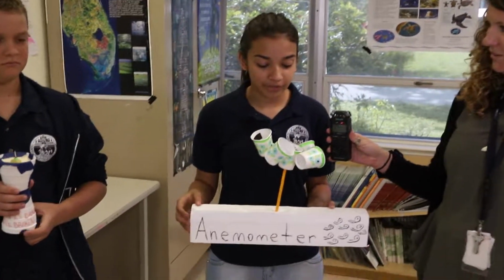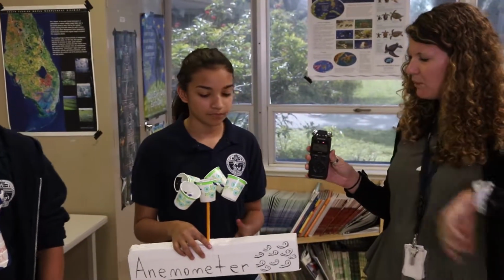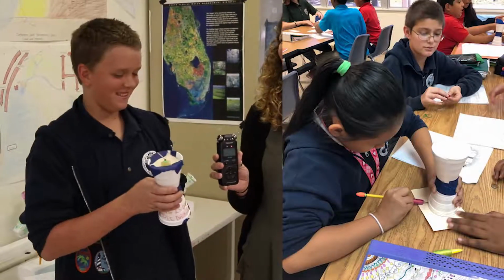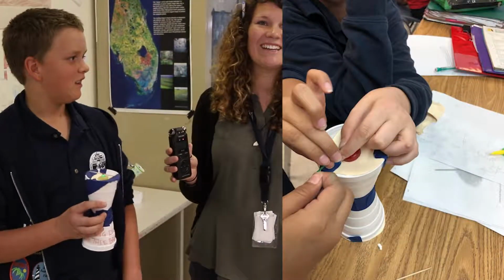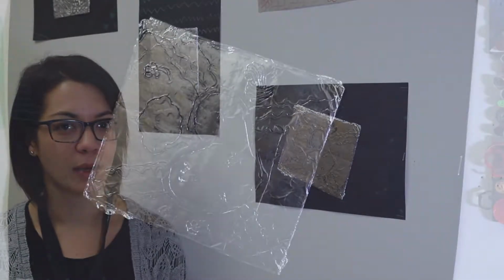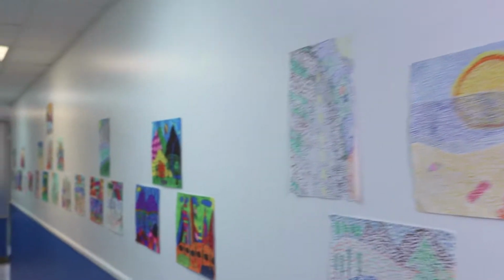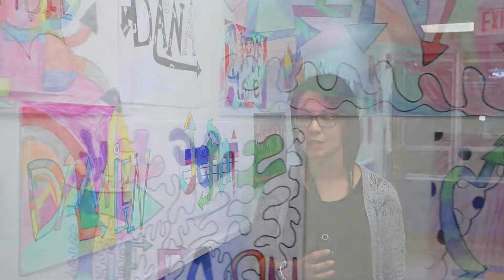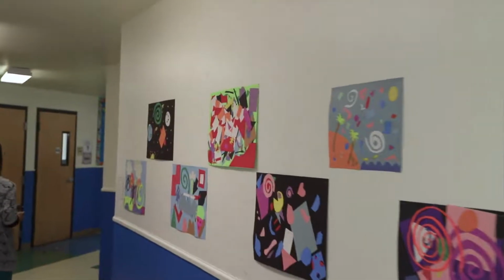PBMA: The Weekly Update with Ms. Cooper for the Week of November 17th, 2017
Ms. Cooper is back with another Weekly Update. She has the scoop on all the fun and exciting activities going on at our Middle/High School Campus.

For everyone at PBMA have a Happy Thanksgiving Holiday!